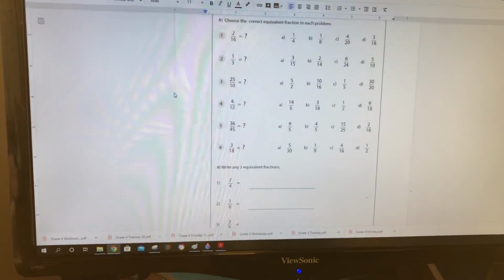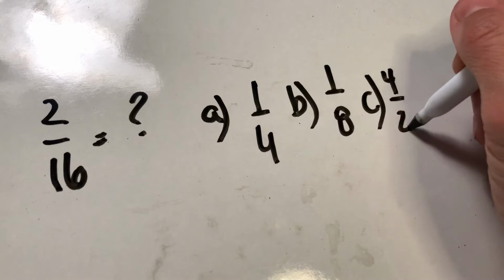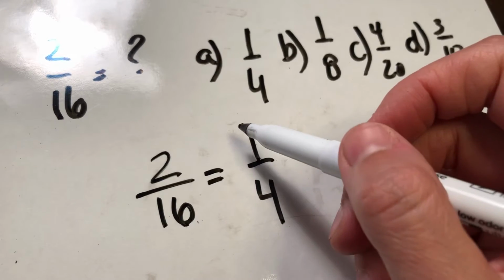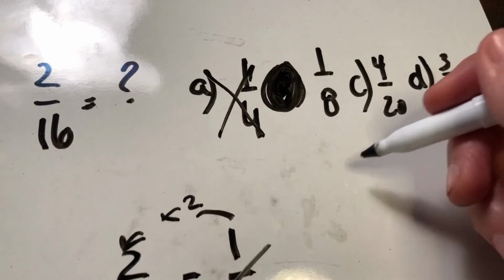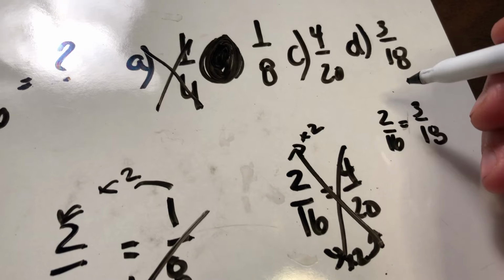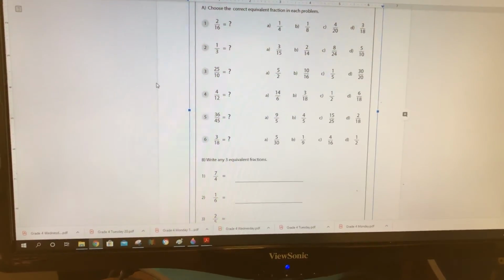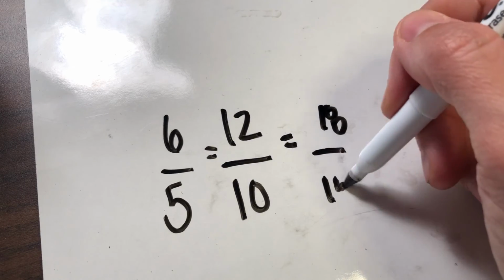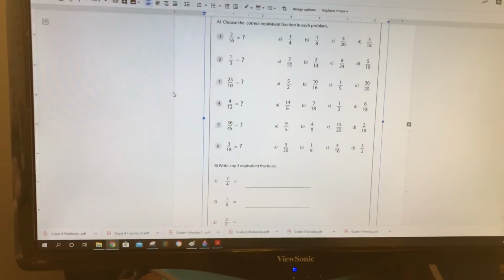Grade 4 Wednesday 21